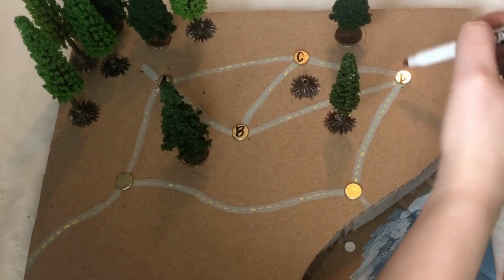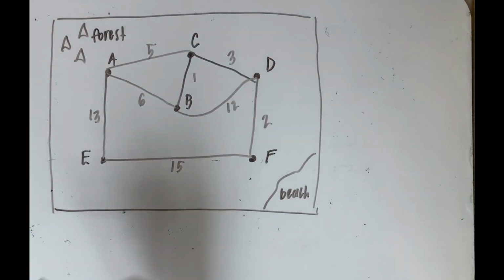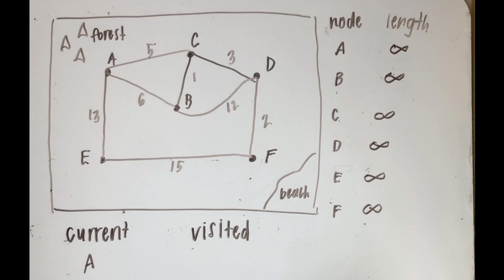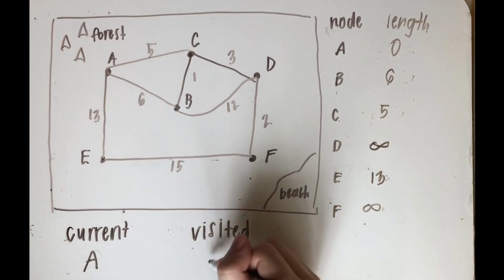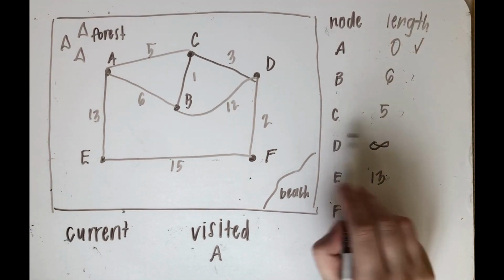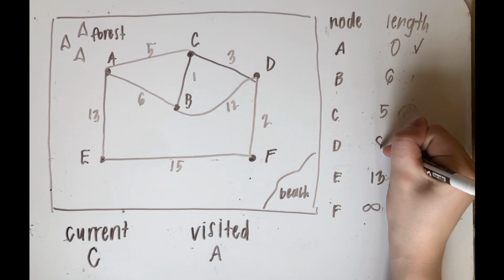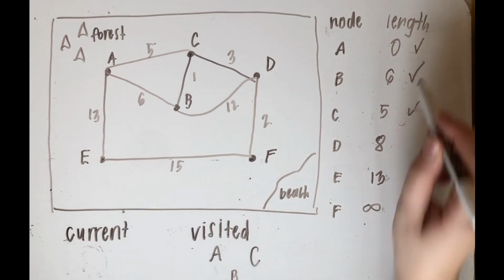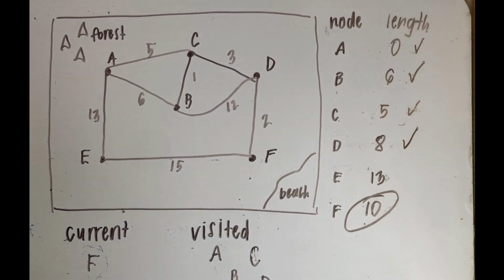Dijkstra's Shortest Path Algorithm || Science Ambassador Scholarship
Hi all! My name is Julia, and I plan to major in computer science. I love algorithms and complexity, so I decided to tackle explaining Dijkstra's shortest path algorithm. I hope you enjoyed this video!!

I enabled captions on this video, and they are accurate for the most part. If anybody sees any issues, please let me know :)